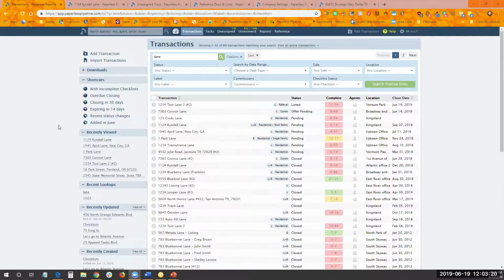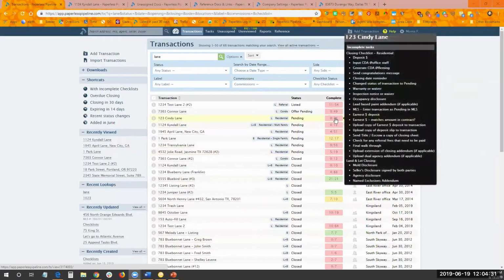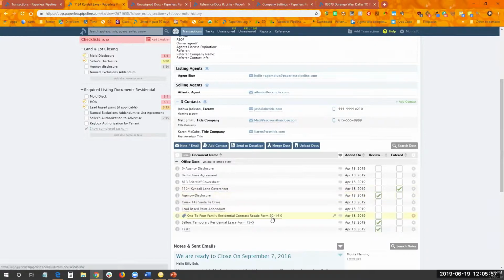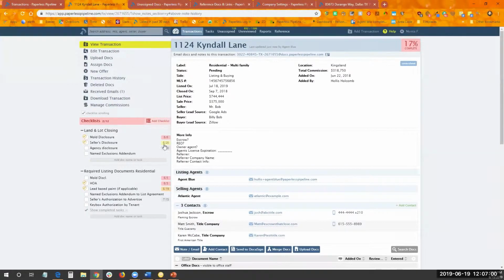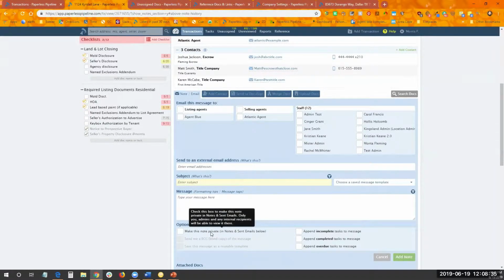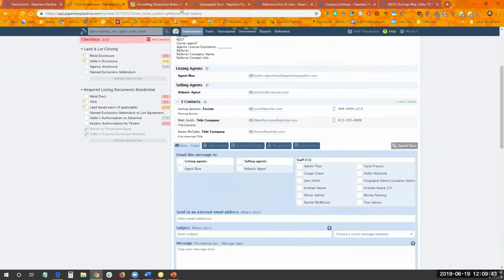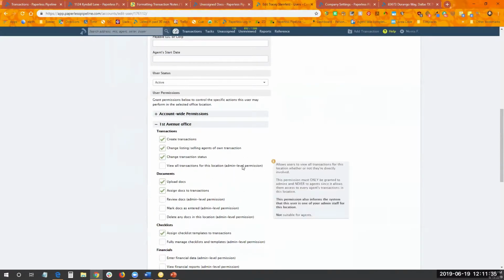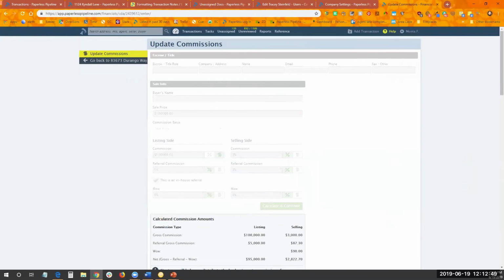Paperless Pipeline Pro Webinar 39 - Hover to Uncover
In this Pipeline Pro Webinar learn how hovering over specific items in Pipeline will reveal more vital information.